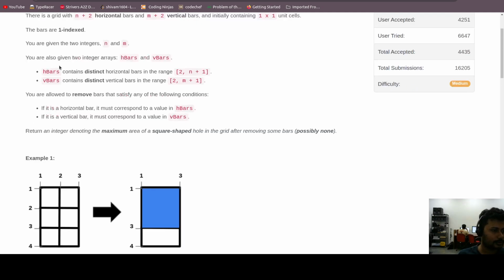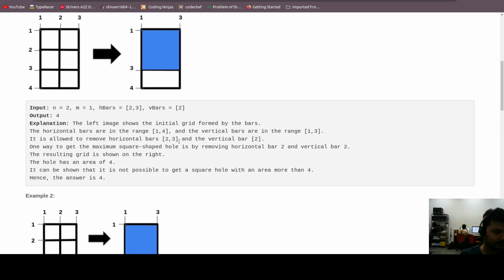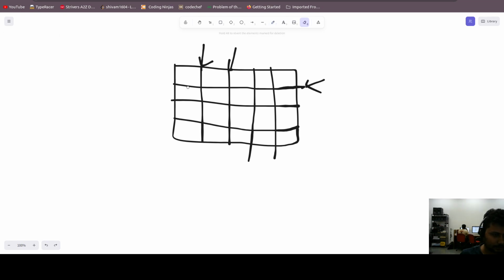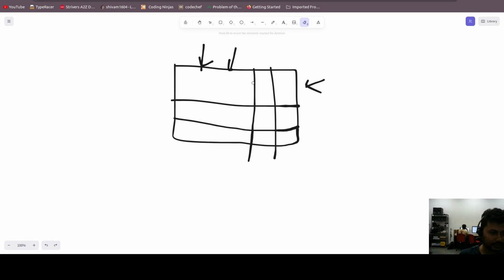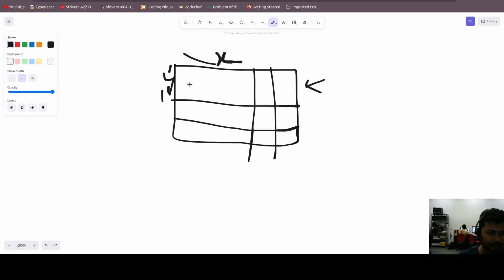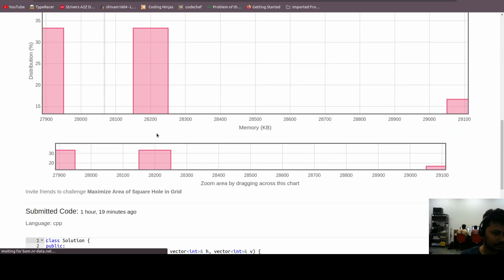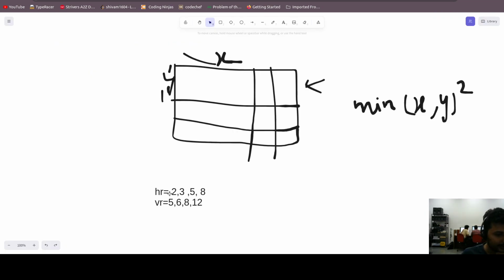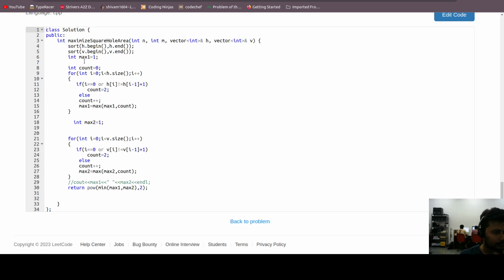2943. Maximize Area of Square Hole in Grid | Biweekly Contest 118 |Leetcode contest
2943. Maximize Area of Square Hole in Grid | Biweekly Contest 118 | Leetcode contest
codeLinke: